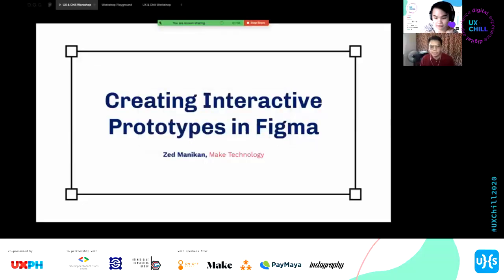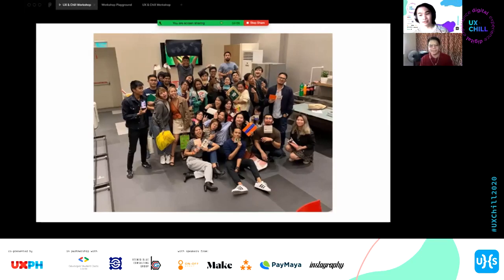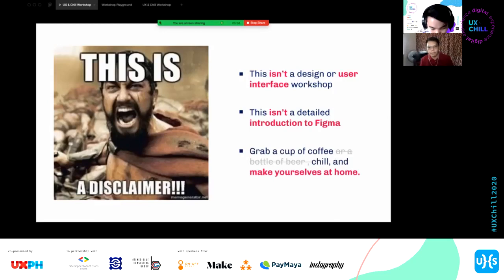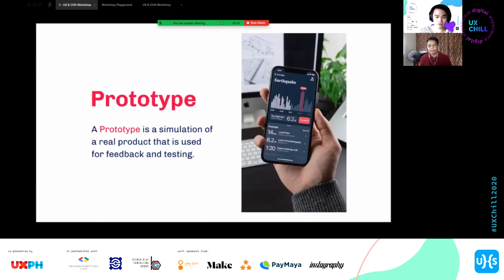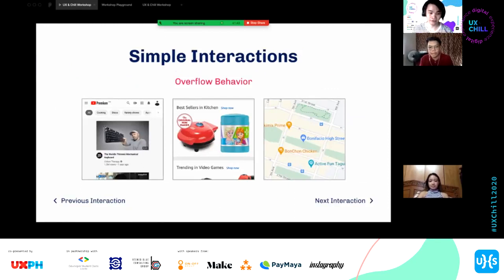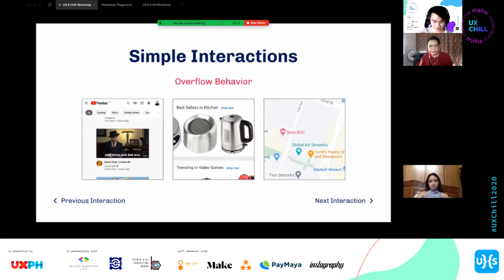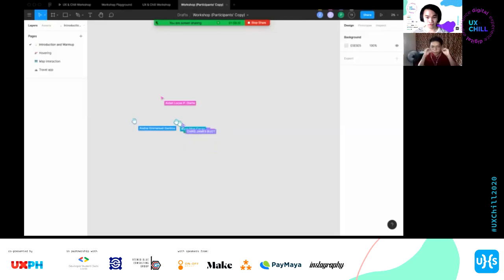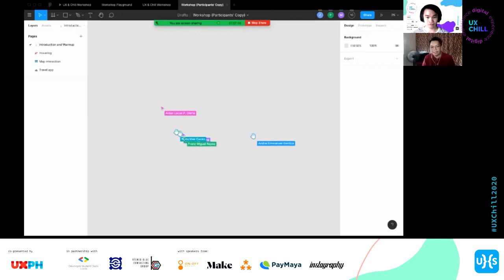🥤 UX&Chill 2020 - Day 5 Creating Interactive Prototypes in Figma with Zed Manikan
UX&CHILL 2020 Experience Digital
Revel in your creativity and unleash your inner artist in this year's UX&Chill production - because not even the pandemic can extinguish our passion for user experience.
Experience virtual. Chill with UX. ✨

A beginners guide to User Interface Design. Learn the importance of consistency, elements, grids, fonts, colors, background and a lot more through this talk. The power of UI design to create a platform that is more accessible and user-friendly to the audience and how it influences user decisions through design.